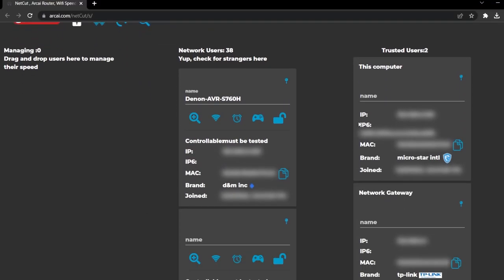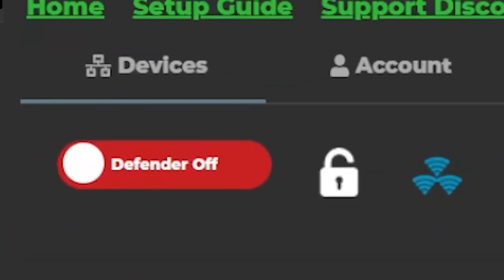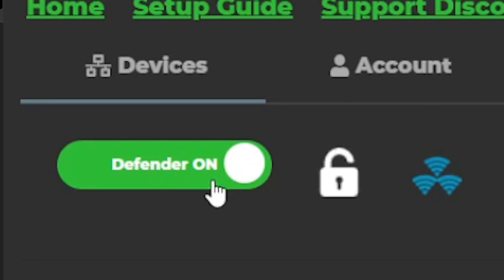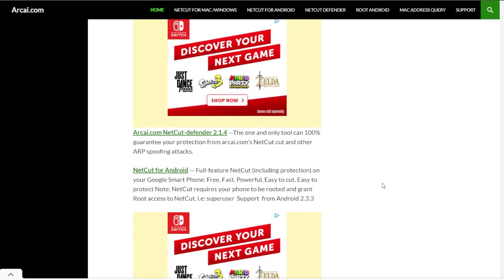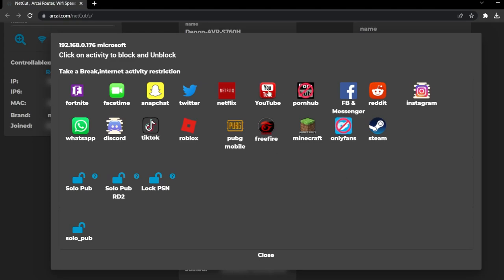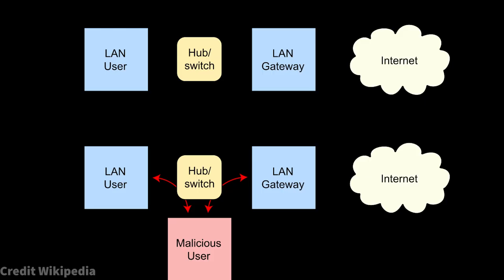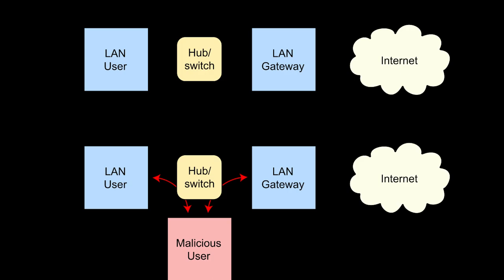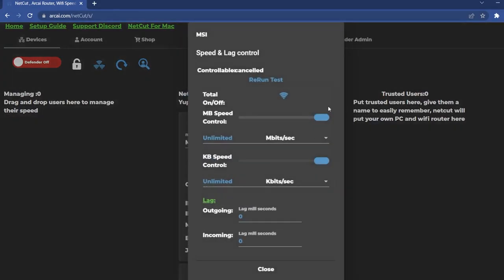Netcut Defender Explained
I just realized I cut my voice at the start. oops.